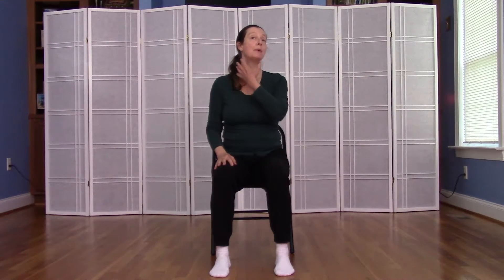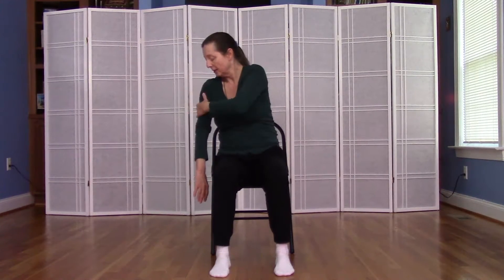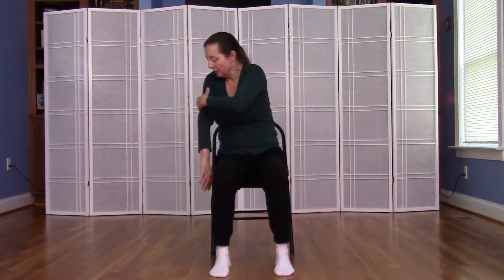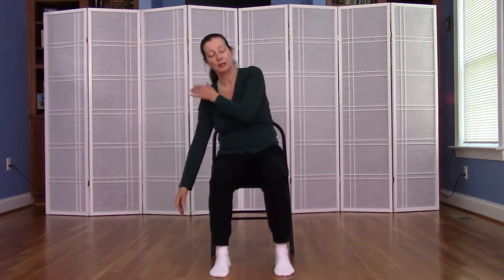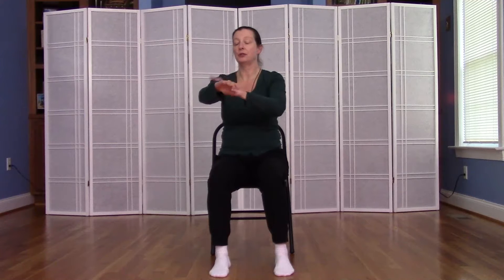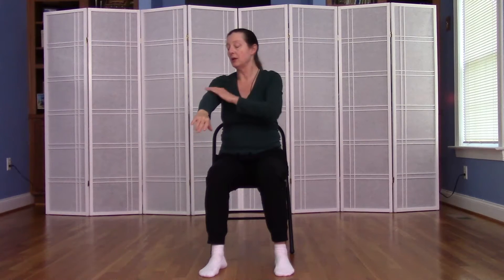Tapping and Accordion Breathing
seated exercises include body half tapping, as we move and breath the function of the breath filling the lungs and the shape and movement of the ribs is similar to an accordion.